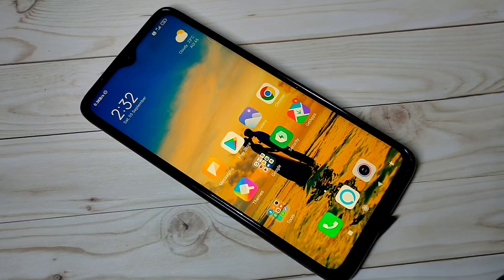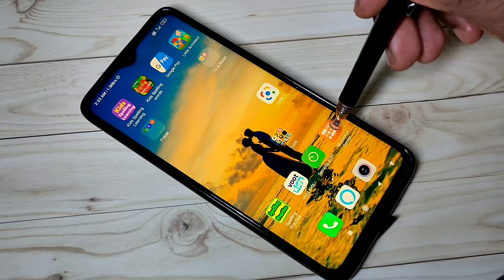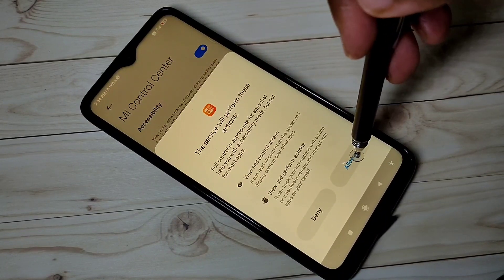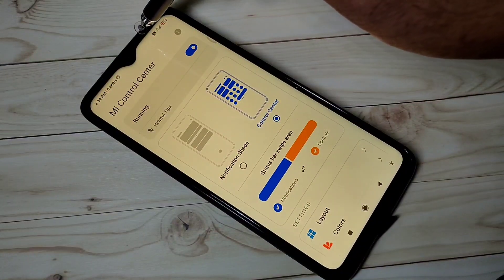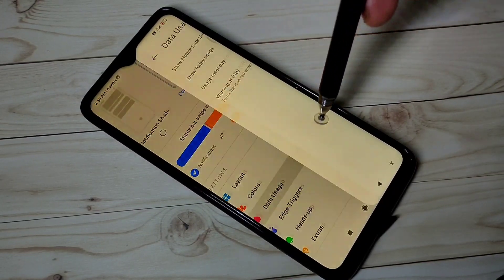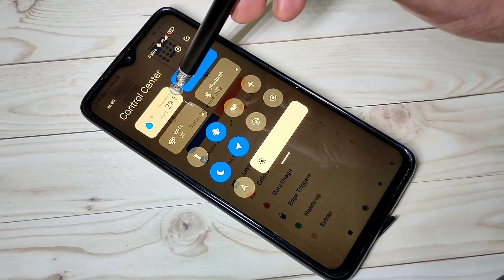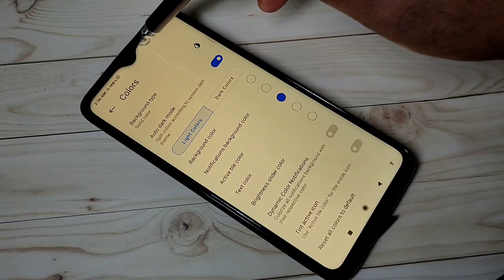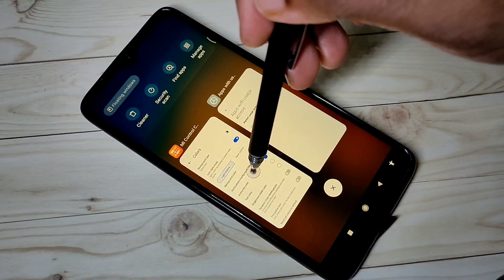MIUI 12 Control Center Daily Data Usage & Monthly Data Usage Notification Settings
Redmi Note 8 Pro How to Enable Daily Data Usage
Redmi Note 9 Pro How to Enable Daily Data Usage